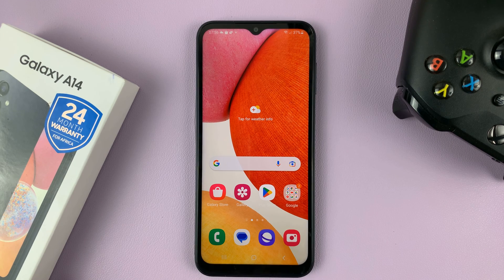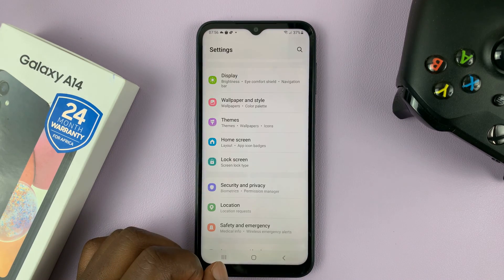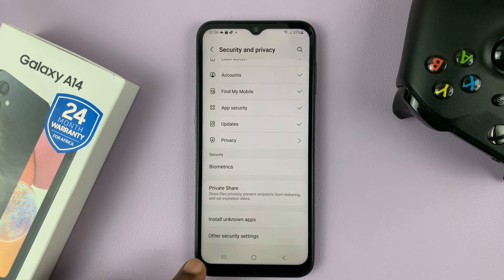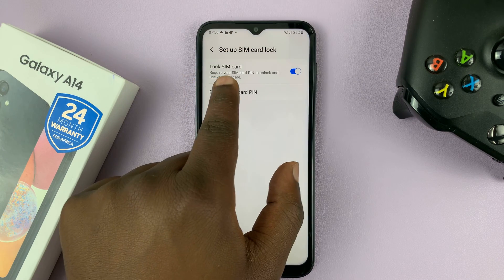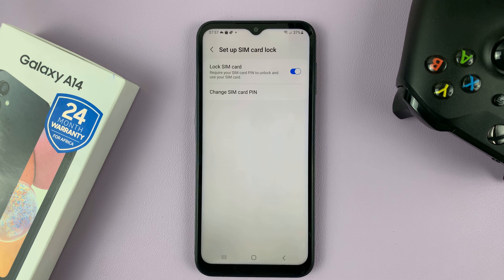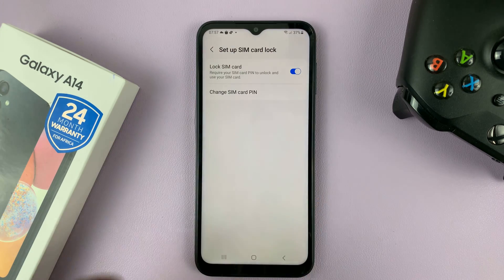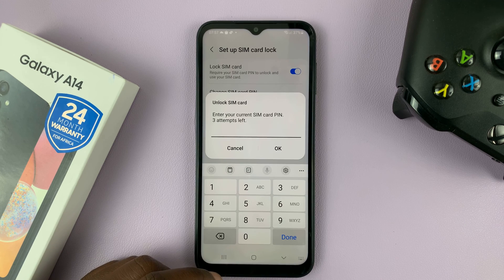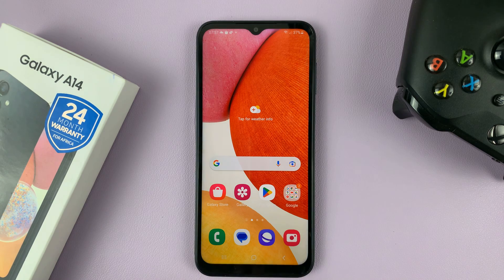How To Remove (Disable) SIM Card PIN On Samsung Galaxy A14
Learn how to remove the SIM card PIN on Samsung Galaxy A14.
A SIM PIN is a security feature that helps protect your Galaxy A14 SIM card from unauthorized access. However, it can be a hassle to enter the PIN every time you restart your phone or swap out SIM cards

If you find that you're having trouble remembering your SIM PIN or if you simply don't want to use it anymore, you can remove it. This can be done from the settings page on your Galaxy A14

How To Remove SIM Card Pin On Samsung Galaxy A14
Scroll down and tap on 'Security & privacy'
Scroll down and select 'Other security settings'
Select 'Set up SIM Card lock'
Tap on the toggle icon next to 'Lock SIM card' to disable the SIM PIN
Type in your PIN when prompted

Once disabled, you no longer need to enter a PIN every time you restart your phone or swap out SIM cards. However, it's important to remember that without a SIM PIN, anyone with access to your phone can remove and use your SIM card.

Galaxy S23 Ultra DUAL SIM 256GB 8GB Phantom Black:

Samsung Galaxy A14 (Factory Unlocked):

Cell Phone Tripod Adapter